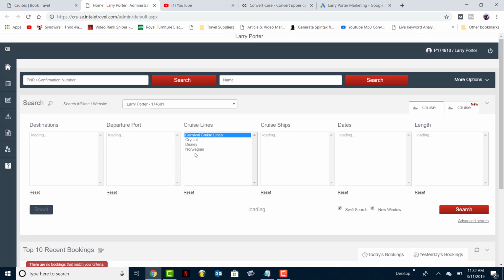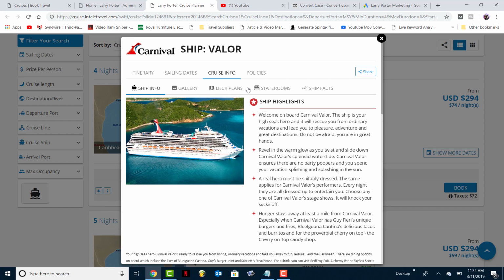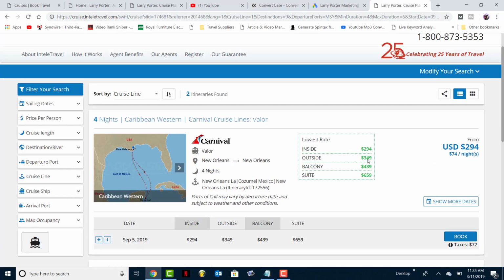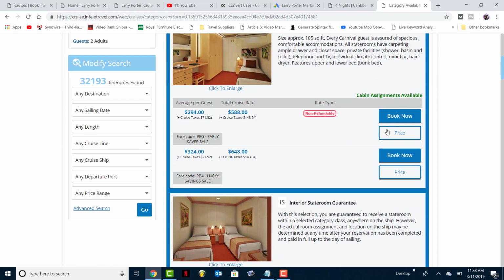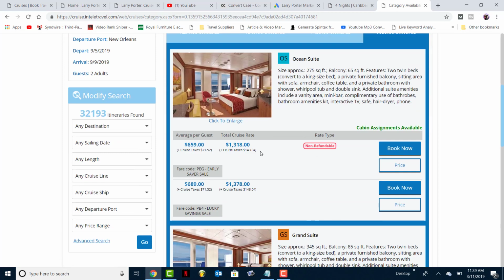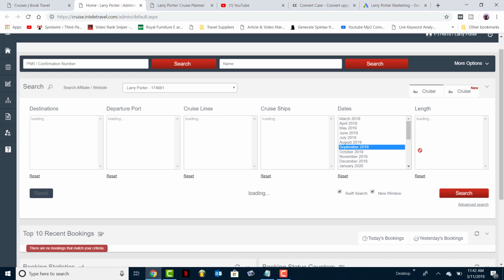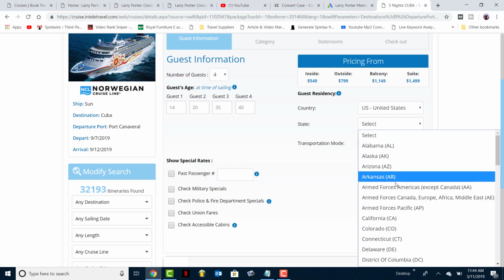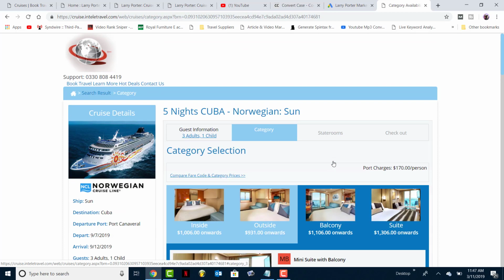Inteletravel and How to Use The Cruise Booking Engine | Part 2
One of the best things I like about the Intleletravel cruise booking engine is that you can search a wide variety if cruise lines all in one place.

Today I will be sharing how to use the Inteletravel Cruise booking engine for putting together cruise quotes for your clients.

With this easy to use Cruise booking engine, Inteletravel has made it very simple for anyone new to the travel industry to book cruises on the fly.

In the Inteletravel cruise booking engine, you will see just how easy it is to look up and research cruise destinations for your clients.

This is what we will cover in this Inteletravel cruise booking engine tutorial today.

Cruises, Cruise plus flight.

If you never booked anything before, watch til the end to see how easy it is to use the Inteletravel booking engine.

So did you find value from this video?

FREE VIDEO REVEALS...
"How To Quickly & Easily Become A Home-Based Travel Agent As A BEGINNER...
(Without ANY Experience!)"  Go here: LEARN MORE Sponsor Username will be: larryporter

RECOMMENDED VIDEOS FOR BEGINNERS!

Mic We Use for Recording 👉🏾
Lighting Gear for Recording 👉🏾